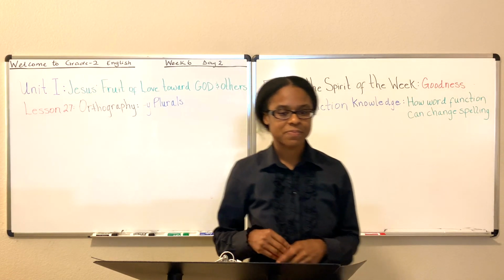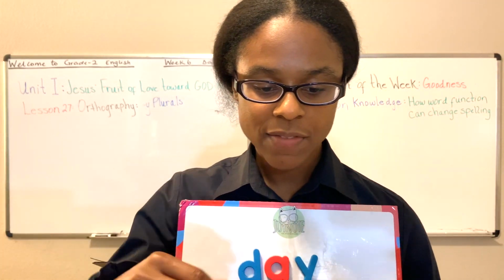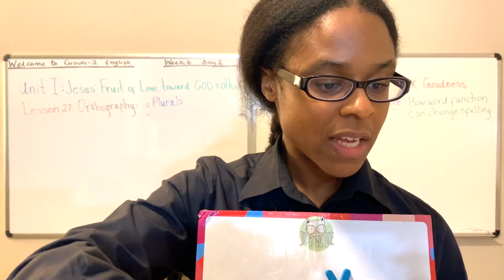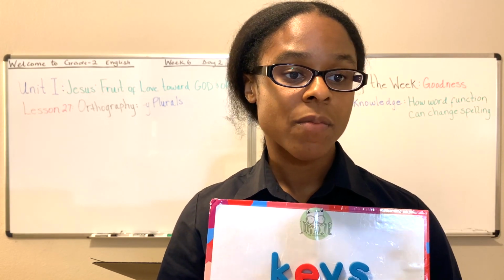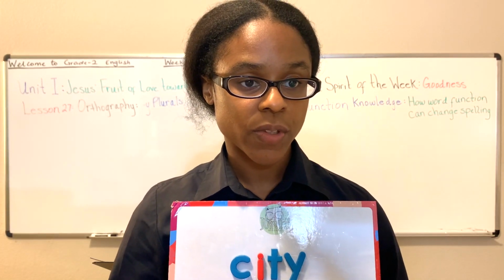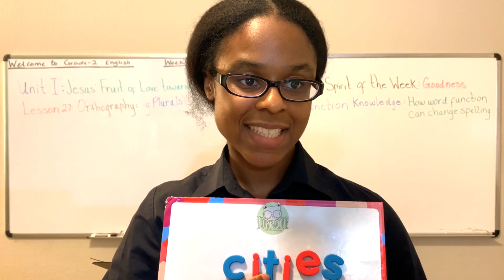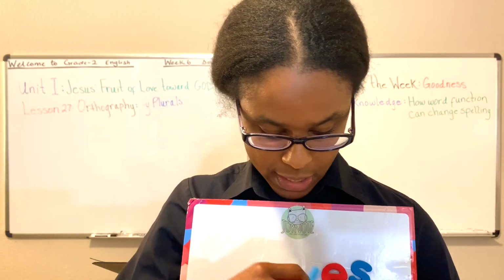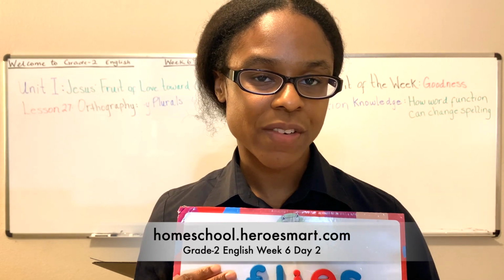Grade-2 English Week 6 Day 2 ✏️ Plural Words Ending in “Y” | HeroesMart Academy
📚 Welcome to Week 6, Day 2 of Grade-2 English at HeroesMart Homeschool Academy!
Today’s Orthography lesson focuses on making plural words that end in the letter “Y.” You’ll learn the simple rules for when to add S and when to change the Y to IES before making it plural.

🍇 Fruit of the Spirit: Goodness
This week we’re reflecting on goodness — one of the beautiful attributes found in Galatians 5:22–23. Ask the Holy Spirit to help you bear much fruit in your life as you learn! 🌿

Lesson Highlights
📝 Plural rule for words ending in Y with a vowel before it (just add S)

📝 Plural rule for words ending in Y with a consonant before it (change Y to IES)

📖 Practice examples: day → days, key → keys, city → cities, fly → flies

Tip for Learners:
Listen carefully for the difference between vowel + Y endings and consonant + Y endings — this will help you spell plurals correctly every time! ✅

Until next time — Jesus loves you, and so do we! ❤️